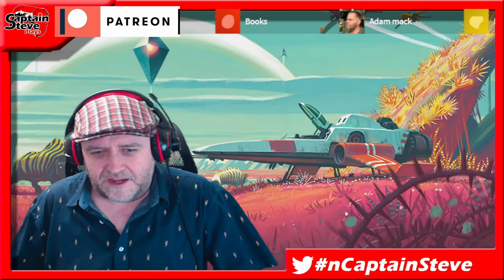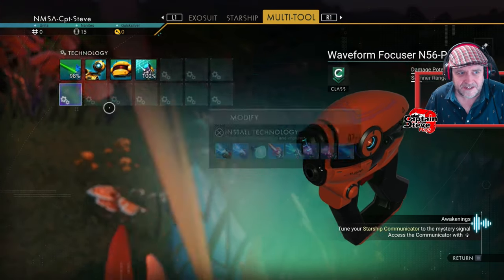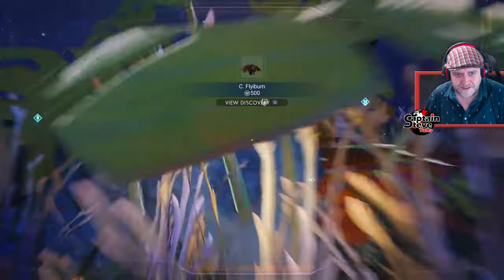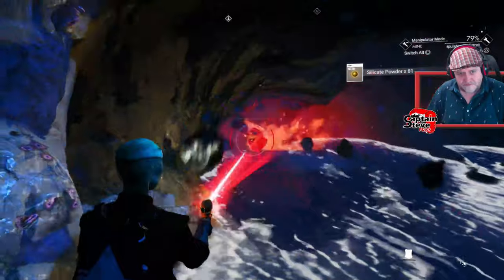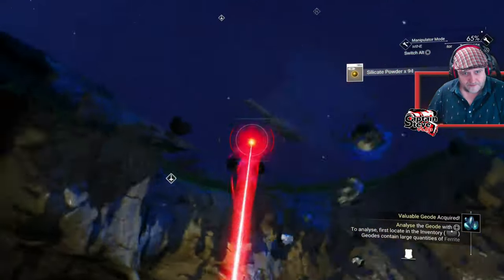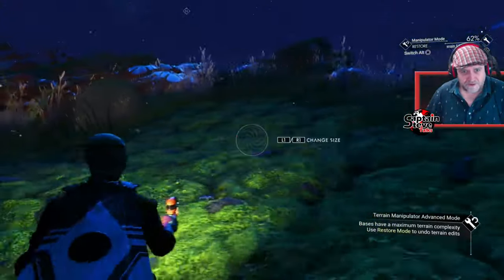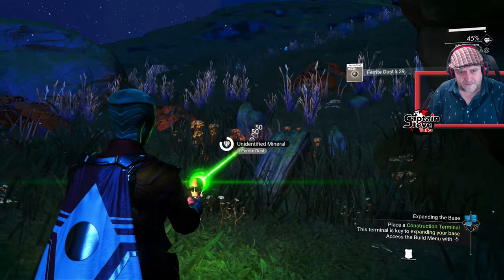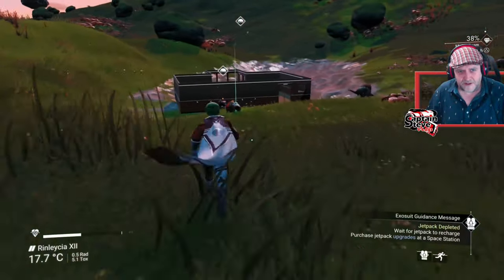Light No Sky - EP001 Building A Wood And Stone Base - No Man's Sky NMS Collab Event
Calling This Event Light No Sky - The ide is we play No Man's Sky as if it's Light No Fire.
Leaders, My self @RiceysStarshipEmporium & @ProfessorCynical

Also visit the Nexus and claim all your Quicksilver and Expedition Unlocks

Building Rules:
Only Wood and Stone Structures
No Glitching In Stuff For Free !!
Lighting should look in keeping to the medieval like style, avoid anything too modern
Your buildings should be close to your faction leader, try and surround them if possible. At some stage we may go into PVP bouts. (unsure of the future).

Tech Rules:
Only able to install what you find on the planet, and from traders that land.
No Ships, No Exocrafts Mounts/Pets Only !!

Power Rules:
Light No Fire - May have magic, imagine there will be local teleporters at you base. You can have Bio Fuel reactors, and site to site teleporters locally.
You can also use Bio Fuel reactors on your Vaults to store items. (Disguise or hide the vaults and anything that looks technological).

The Hub:
This structure is just south from the planets portal. It's the only structure that has a teleporter terminus, you can use this to travel to the station to purchase Cartography Maps or change your appearance, and we may have new future missions you can do that may need this ability... If you do want to use the Hub, you need to place your game mode into Survival, use the Emote that your "low on resources" the (pocket one) just so it shows in the side chat for all to see, have your player marker on and swap into PVP mode... Any one that wants to hunt you from other factions also place them selves into PVP and have their player marker on, and swap into Survival.

If You Die:
We will be starting up another planet in time... but for now, please remain out of the event.
Choosing to use the Hub, or to hunt other players is risky !!!
If you're a leader and you die on your Hub journey, you can re-start, all over from scratch. Only time you can't restart is if it's the last man standing event at the end of the cycle for planet domination... You stay dead, until we move to the next planet.